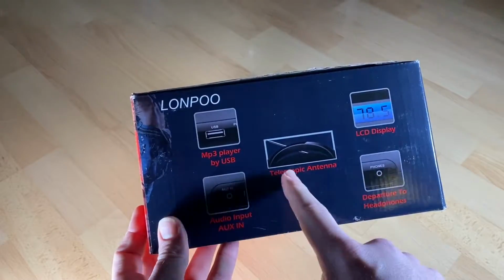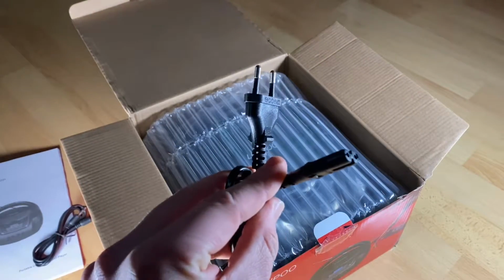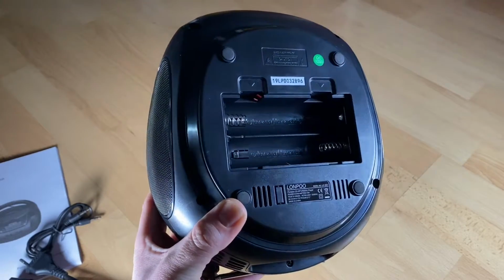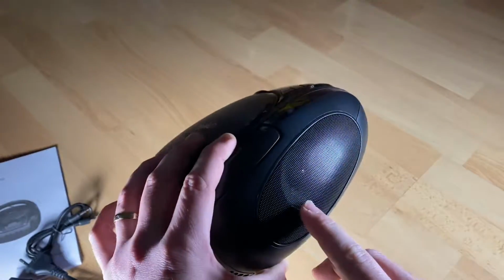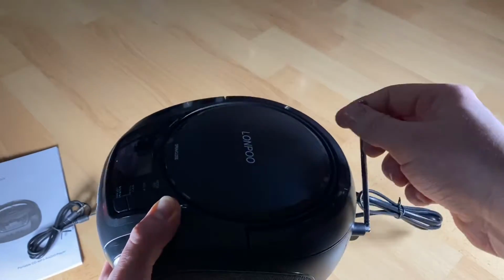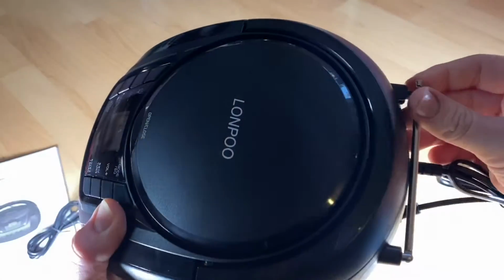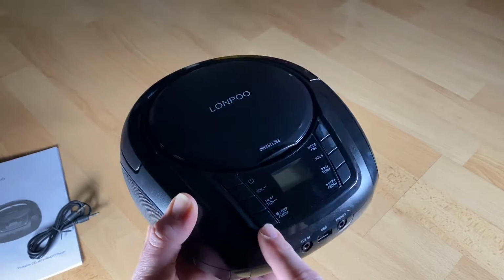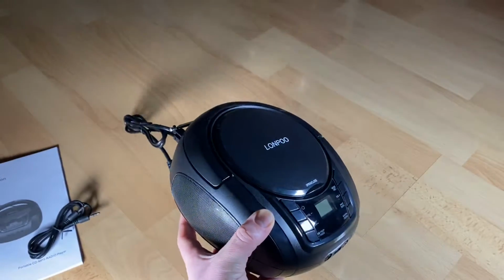LONPOO Portable Stereo CD Player Sport Boombox FM Radio with Aux Line in unboxing and instructions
LONPOO Portable Stereo CD Player Sport Boombox FM Radio with Aux Line in, Headphone Jack and USB Port, Foldable Carrying Handle

♫ WIRELESS OPERATION: Bluetooth-capable smartphones and tablets can easily be connected with the boombox. (NOTICE: This CD player is not with a Bluetooth transmitter function and it can't connect other Bluetooth speaker or headphone via Bluetooth.)
♫ The AUX input also connects it to other kinds of audio devices. The boombox is controlled via an easy-to-understand operating section.
♫ QUALITY SOUND EXPERIENCE: The 2 x 2W built-in speakers and headphone output give you the choice between loud music for your garden party with great sound quality, or quiet music enjoyment with headphones - no complaints from your neighbors.
♫ UNLIMITED MOBILITY: Of course, a boombox must always be ready to go anywhere. To this end, the battery compartment allows you to operate the boombox with 4 type C batteries, so that you can enjoy hours of music anywhere you want, far away from the mains.
♫ VERSATILITY: A top-side CD player plays audio CDs, CD-Rs, CD-RWs or MP3 CDs, and a USB port allows you to play MP3s from flash drives. If there is no music storage device at hand, the built-in FM radio provides access to current hits or the latest news.